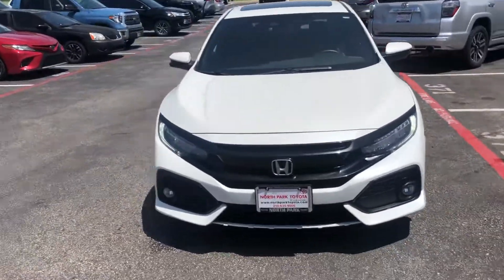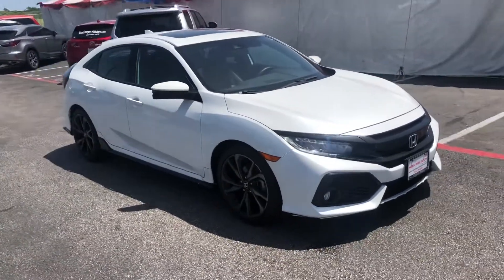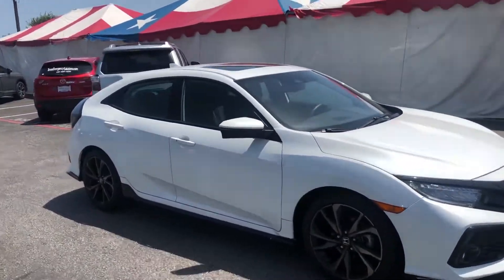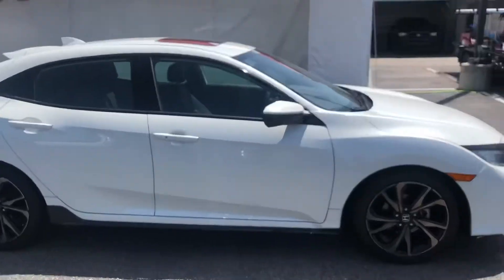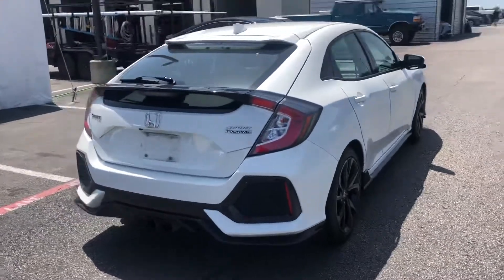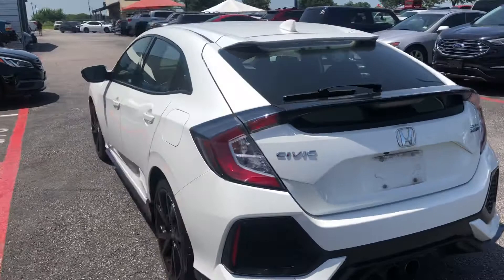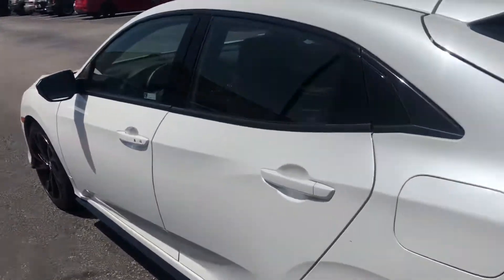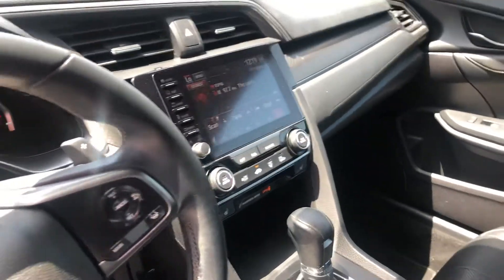HONDA CIVIC HATCHBACK